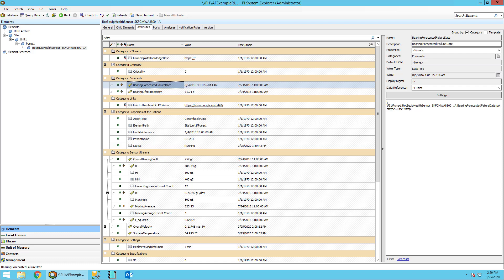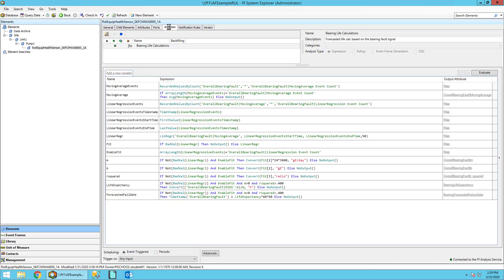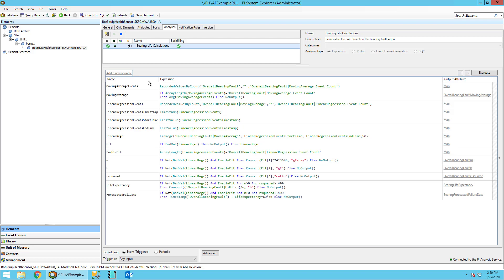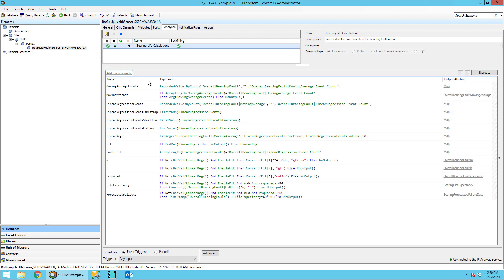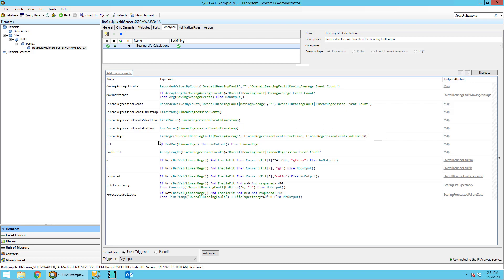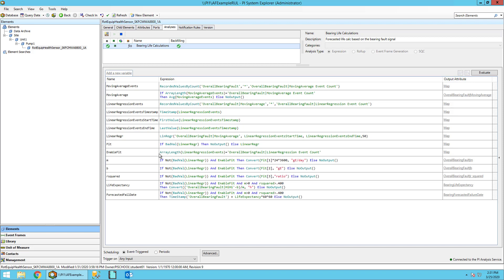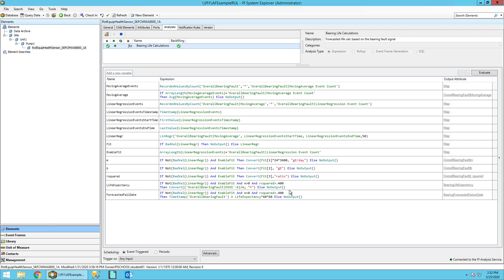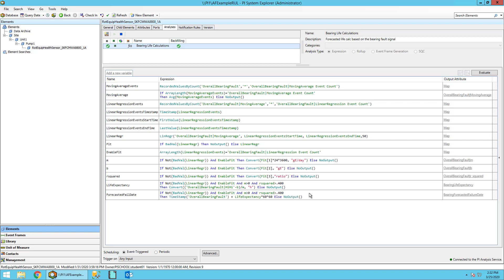Asset Maintenance: Using a Layered Approach - simple Predictive maintenance (pt.3)